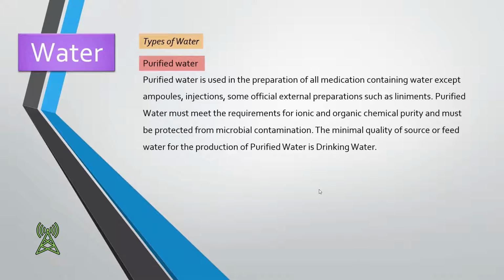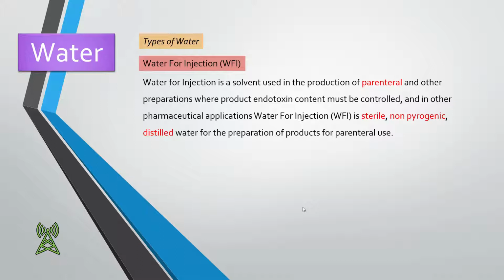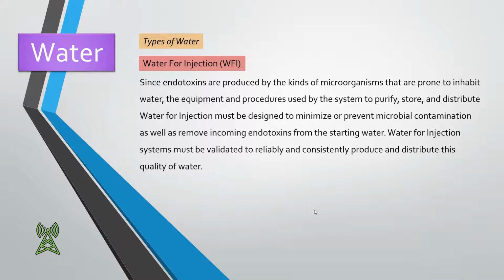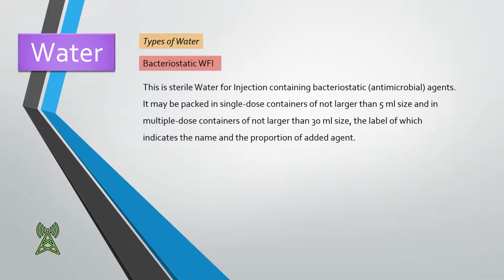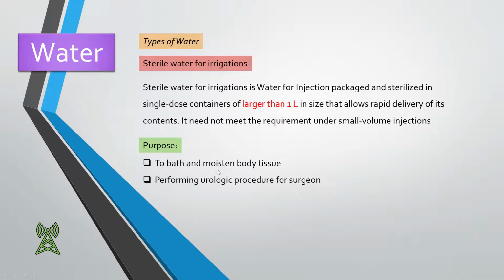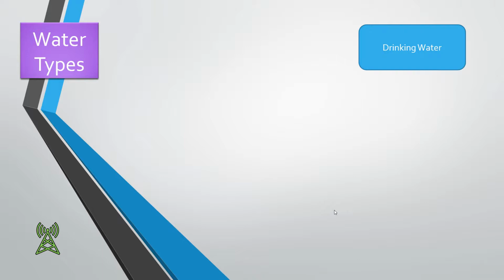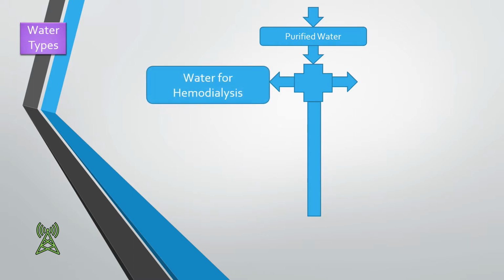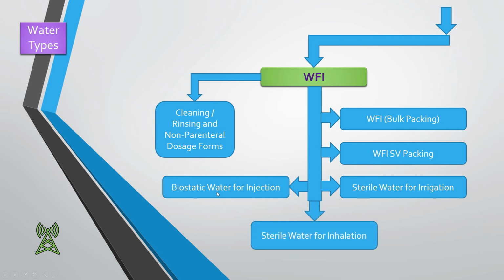Types of water and uses in pharmaceutical preparations part 2 | Dr Sayed mubashir industrial Pharma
Types of water and uses in pharmaceutical preparations part 2 | Dr Sayed mubashir industrial Pharmacy Abbottabad